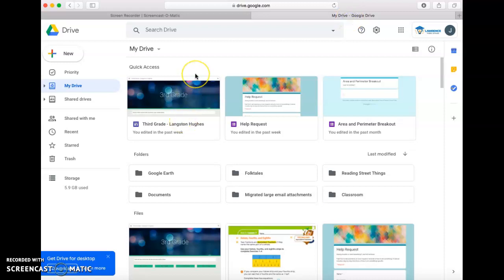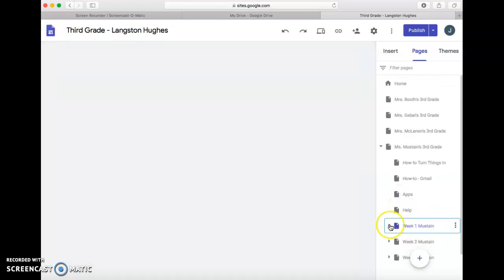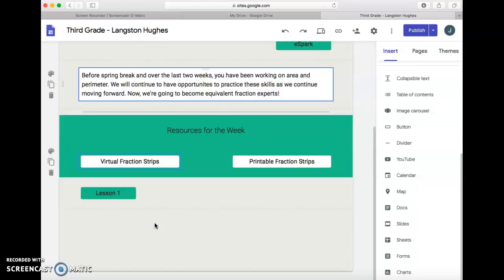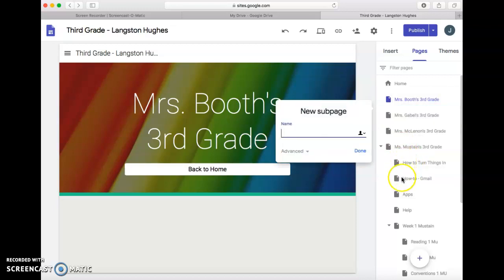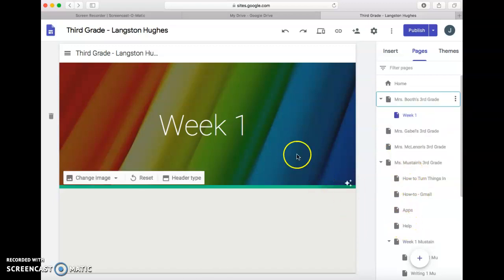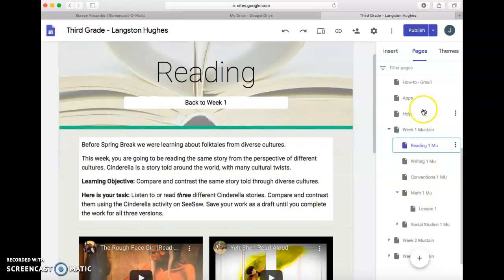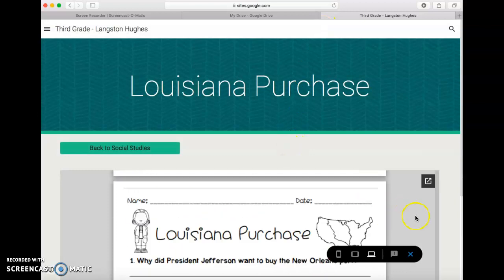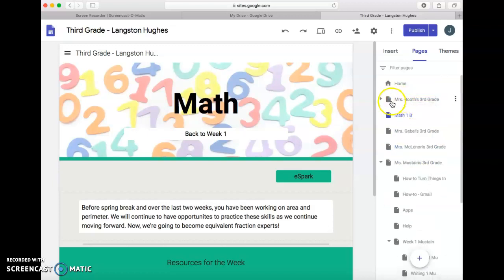Google Site Tutorial